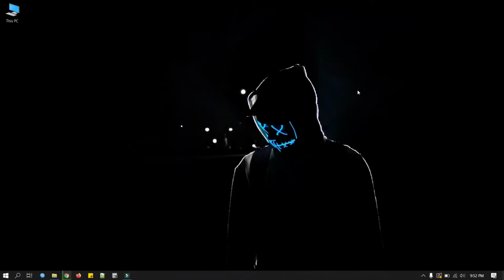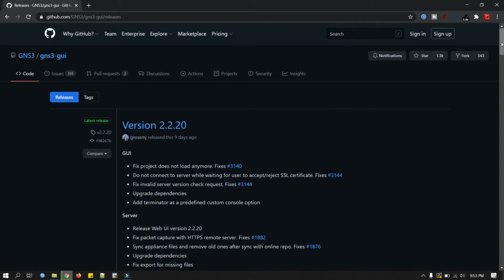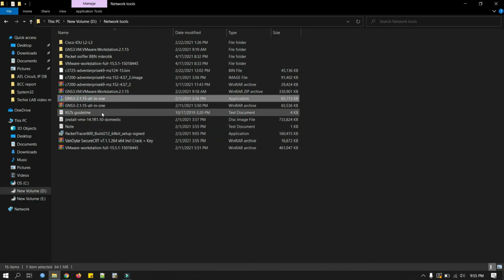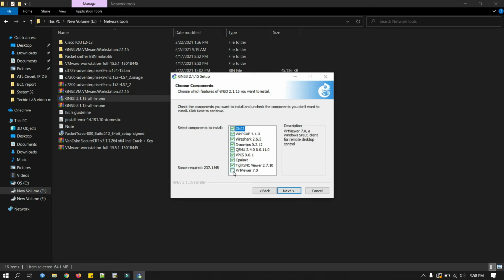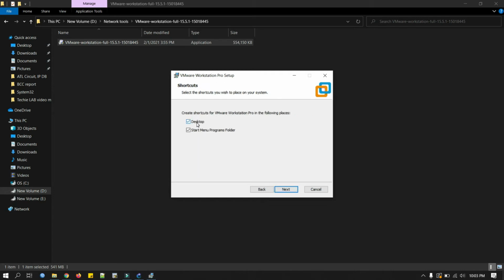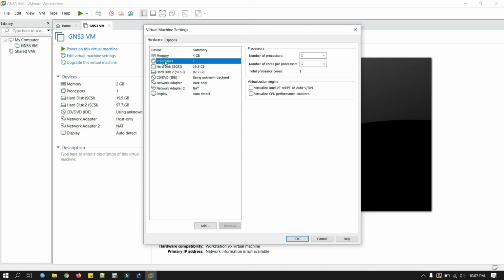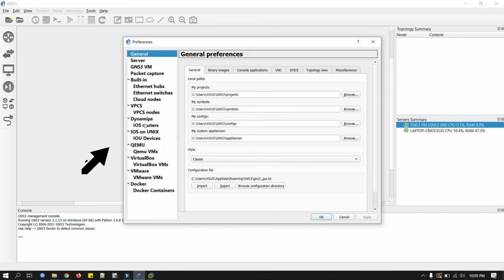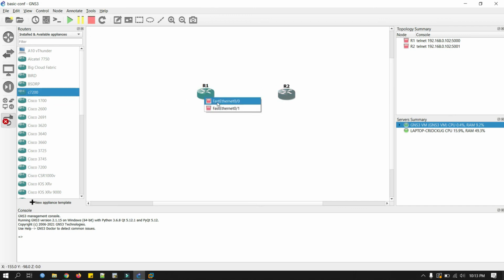How to add Cisco Router in GNS3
In this video I will show you how to add Cisco router image in GNS3. Creating lab is very important for Network Engineers, even for professionals to try it out something new they would implement in their production network. In GNS3 one can easily build their lab environment and practice routing and switching

In the video, I will show how to install GNS3 2.1.15 GUI application on Windows 10 and GNS3 VM on VMWare workstation 15 Pro. This is the recommended way to run GNS3 VM. We will then integrate GNS3 VM with GNS3 GUI.

Follow these steps to prepare your Cisco Router LAB in GNS3.